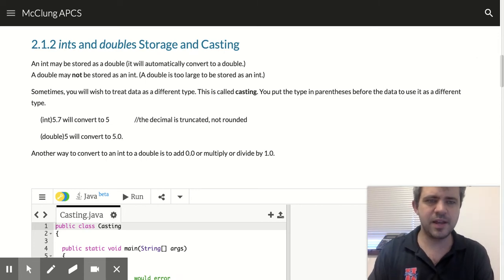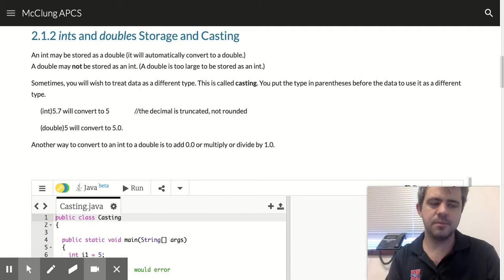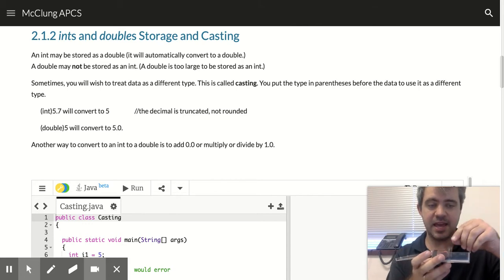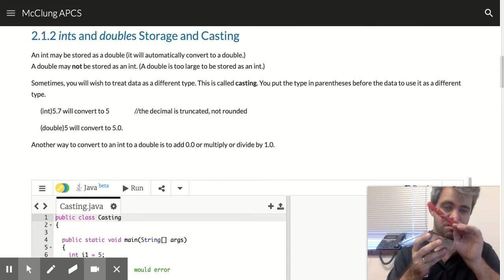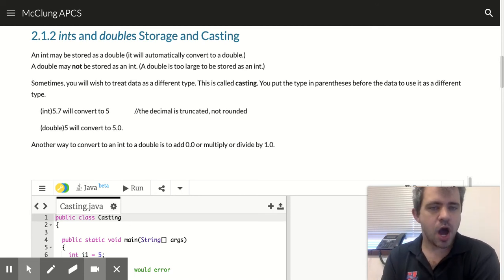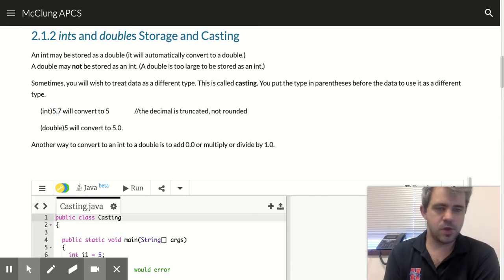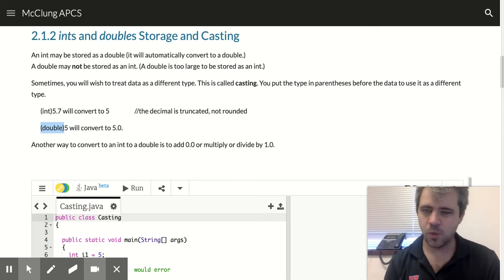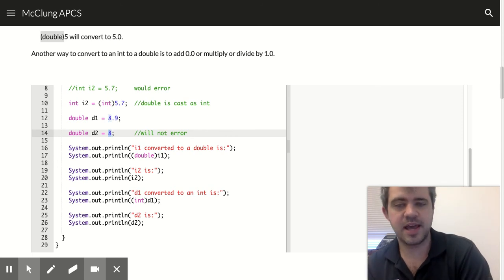McClung APCS - 2.1.2 ints and doubles Storage and Casting